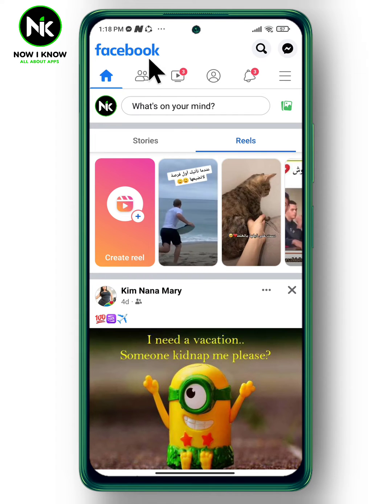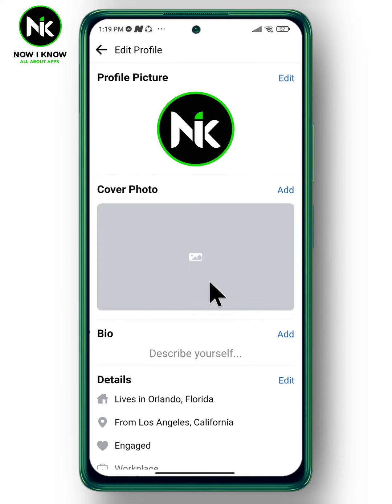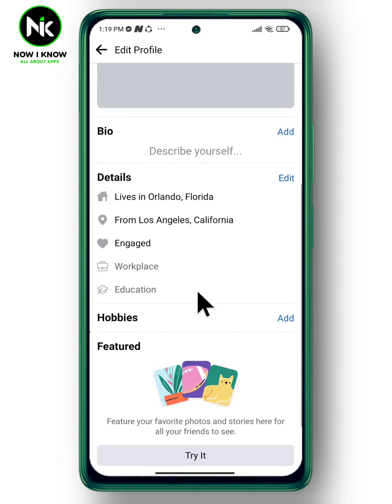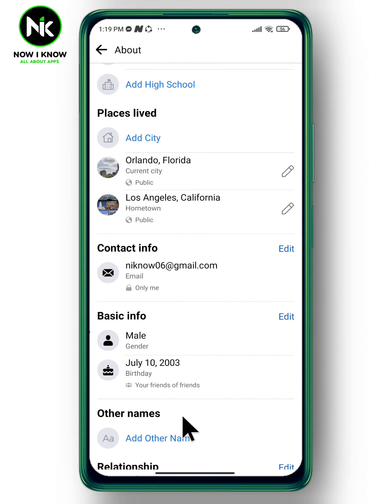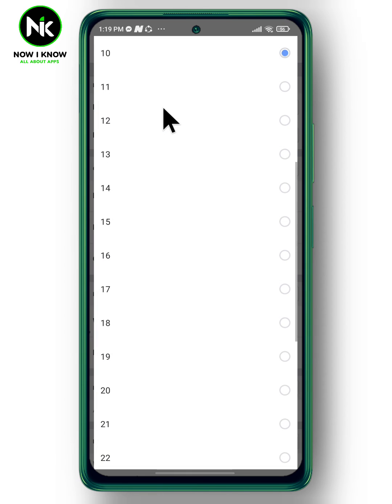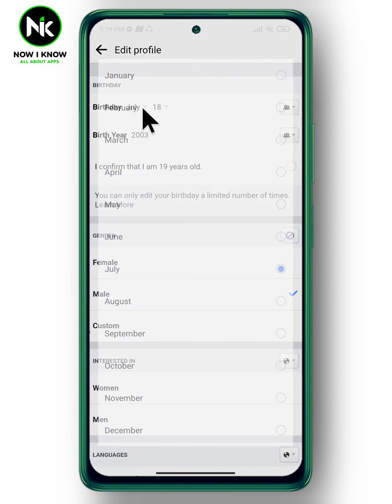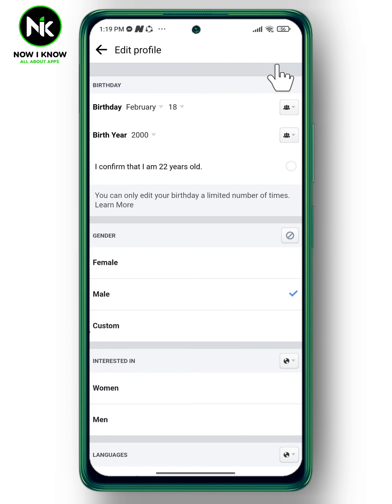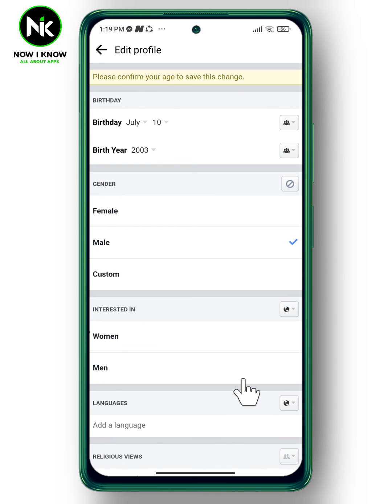How to change birthday on facebook 2022 [last update]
00:00 Introduction
00:23